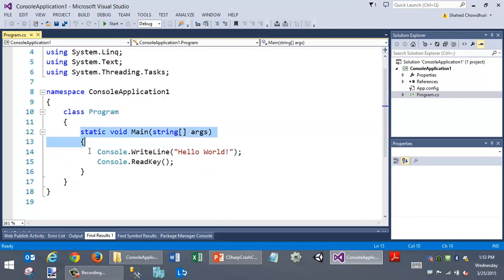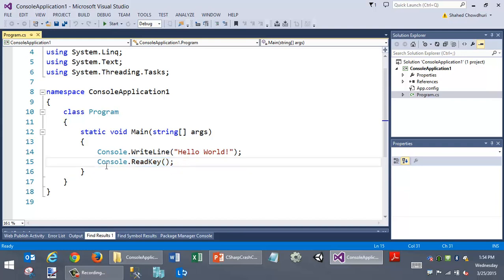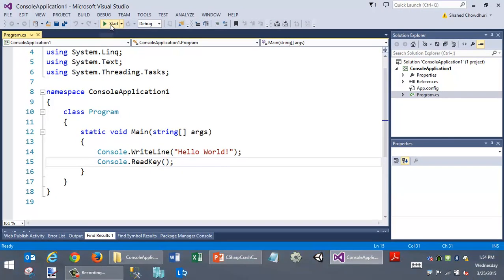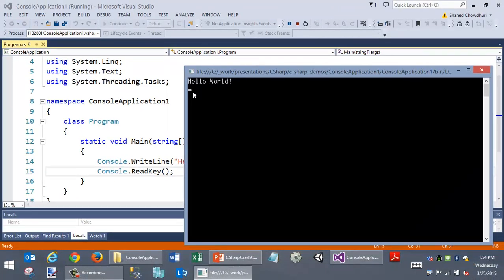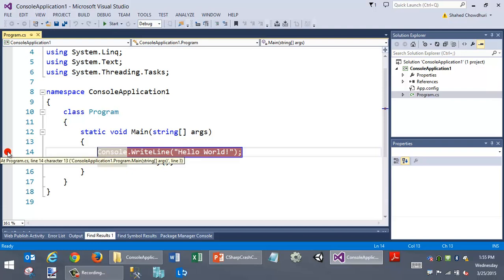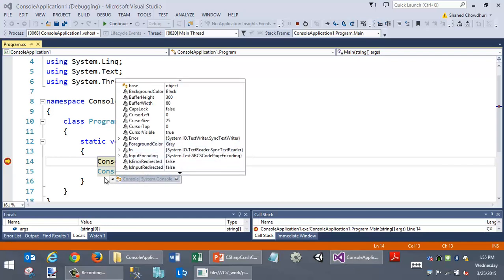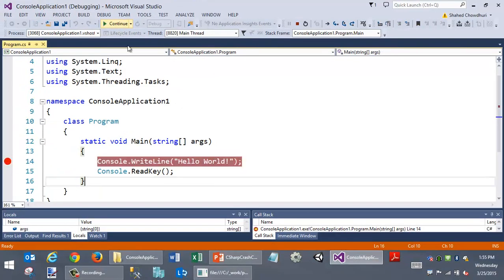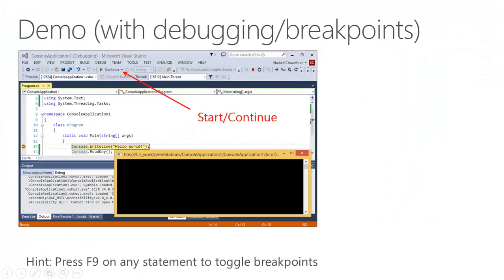C# Crash Course 101.5, Part 2